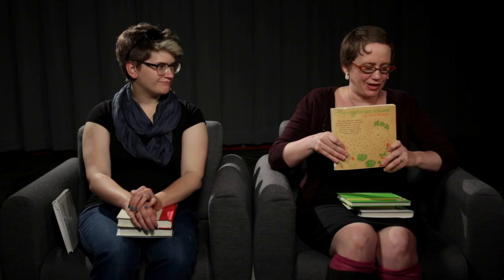Read This Book! - Summer reading recommendations, part 1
Our librarians provide recommendations on good reads for the summer, in this episode of "Read This Book!" from the University of Minnesota Libraries. Carolyn Bishoff, Megan Kocher, and Lisa Von Drasek discuss “Back Yard Ballistics” by William Gurstelle; “The Vegetarian Epicure” by Anna Thomas, “Undertow” by Michael Buckley, and “The True Meaning of Smekday” by Adam Rex.